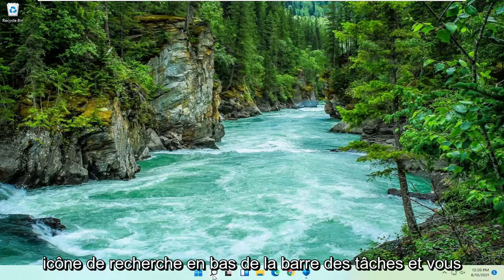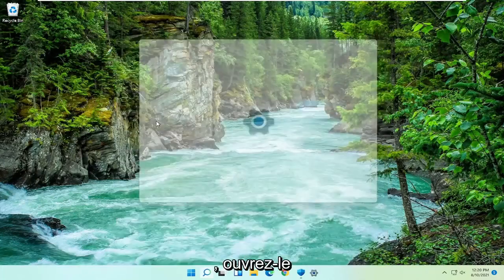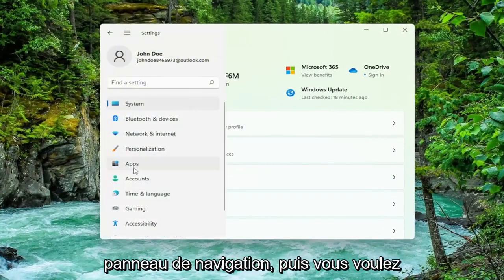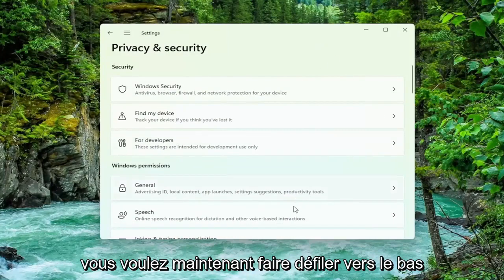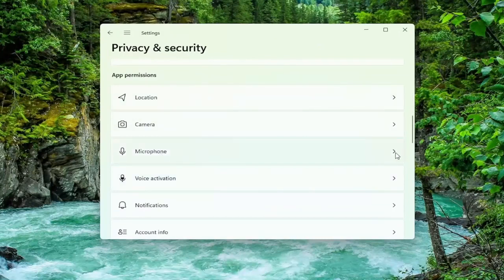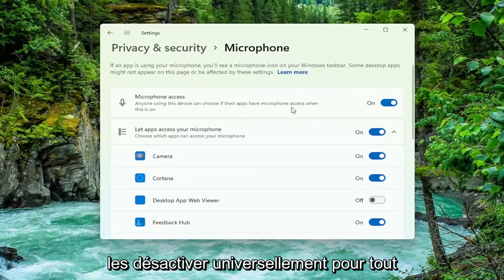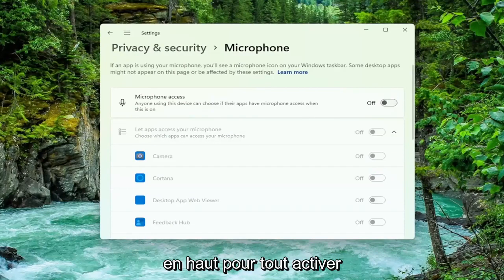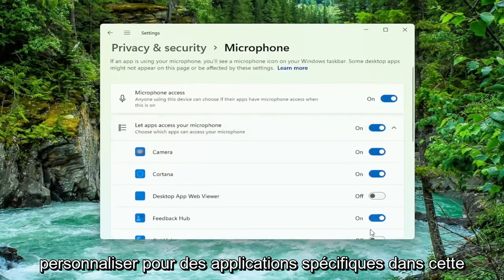Comment Activer/Désactiver Le Microphone/Caméra Sur Windows 11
Comment activer ou désactiver l'accès au microphone dans Windows 11 [Tutoriel]

Gérez facilement vos préférences de microphone dans Windows 11 avec la pléthore d'options qui s'offrent à vous

Microsoft a retravaillé beaucoup d'interfaces dans Windows 11, et c'est pour de bon. Non seulement c'est mieux esthétique, mais c'est aussi plus convivial et simplifié. Mais lorsque vous vous êtes habitué à une certaine façon de faire les choses, il faut du temps pour s'adapter à quelque chose de nouveau.

Il en va de même avec Windows 11. Les interfaces mises à jour peuvent compliquer la recherche des paramètres. Que vous passiez de Windows 10 à 11 ou que vous débutiez simplement avec des ordinateurs, cela n'a pas d'importance. La gestion des paramètres de votre microphone est un jeu d'enfant dans Windows 11. En fait, il est plus facile que jamais d'activer / désactiver votre microphone car il n'est pas trop enfoui dans les paramètres.

Si vous avez un ou plusieurs microphones connectés à votre appareil, vous pouvez utiliser ces étapes pour gérer les paramètres et résoudre les problèmes sous Windows 11.